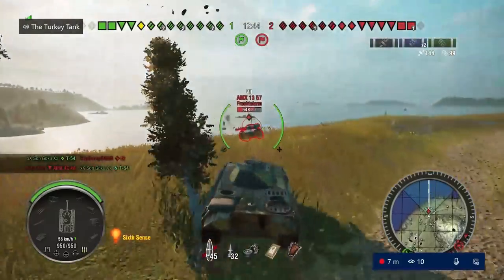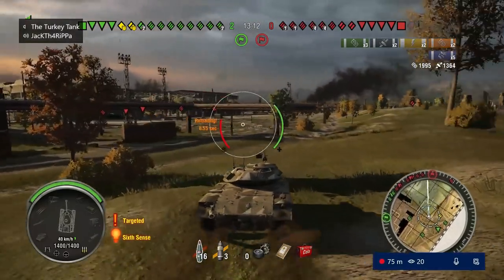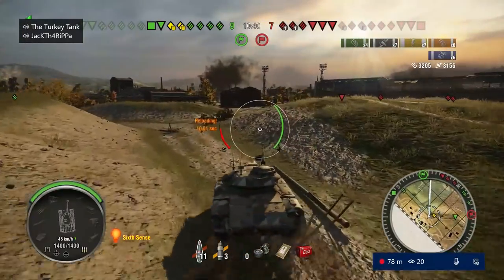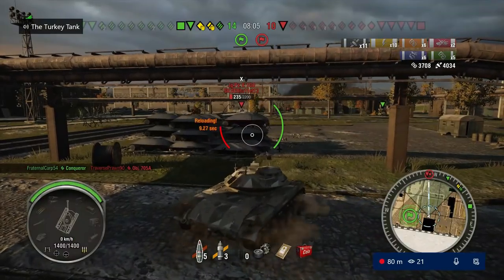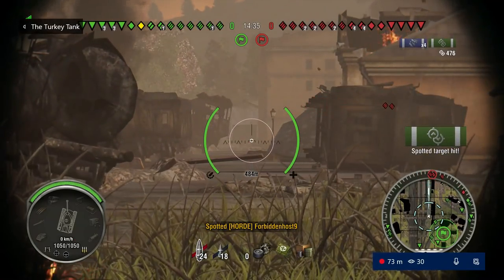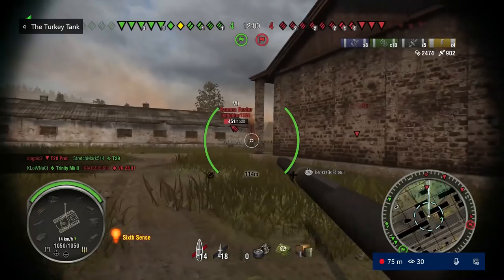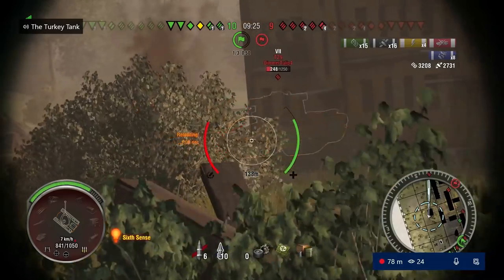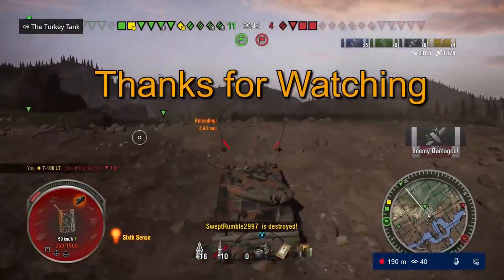Turkey Talks: City Maps & Light Tanks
As requested by a few, some of my thoughts on how I approach these maps when they show up when I'm playing light tanks.